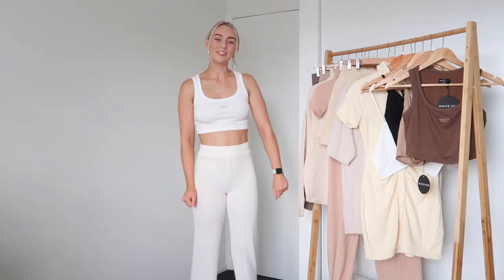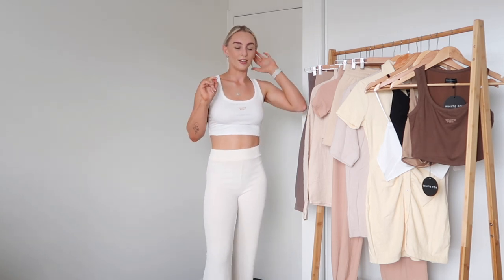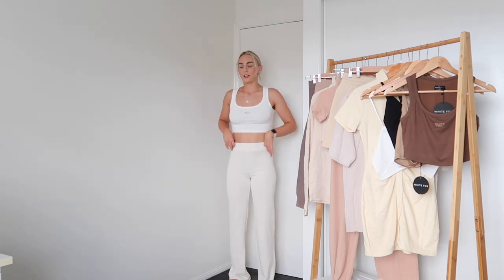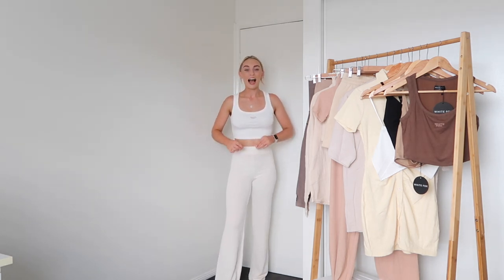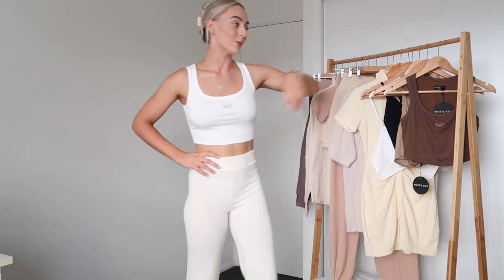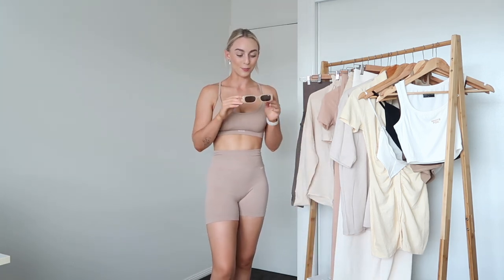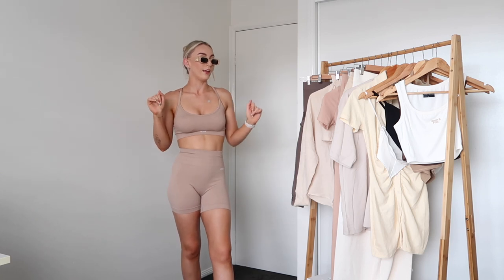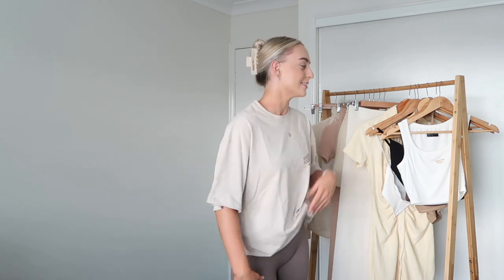Neutral Summer Looks w/ White Fox! + discount code | Ellie Kate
Hey angels! I'm back with my first clothing haul for 2022 thanks to White Fox! My discount code is still ELLIEK for 15% off✨ I'm so grateful for this and genuinely LOVE the colour palette I went with and all the pieces - so comfy and perfect for everyday wear!

Discount codes:
Naked Harvest 15% off - ELLIE15

Thank you White Fox for sponsoring this video! This is an honest review and all thoughts are my own💕

Thank you so much for your support, love Ellie x